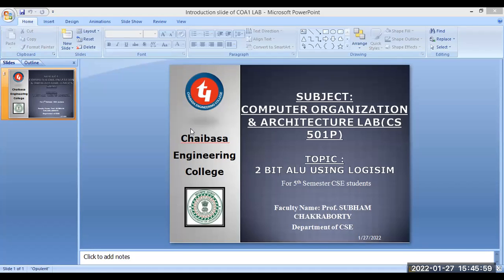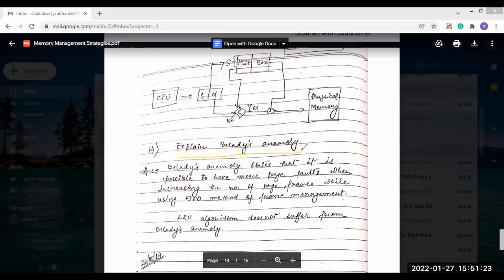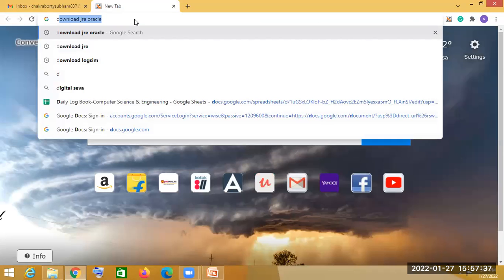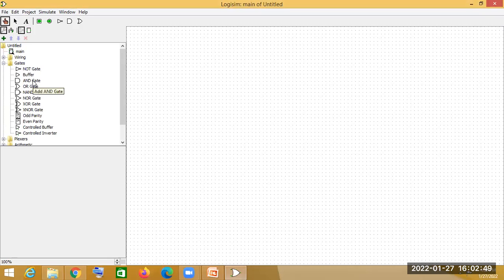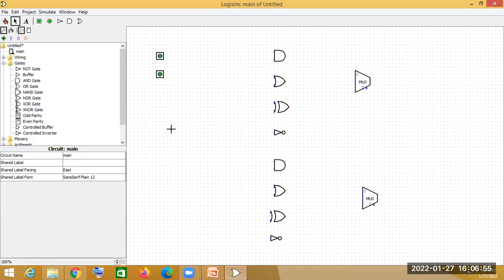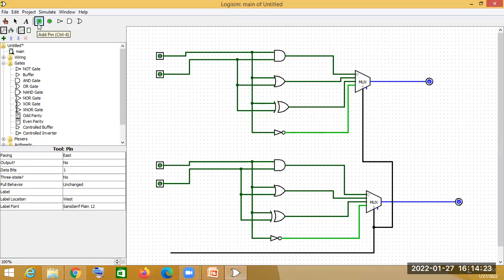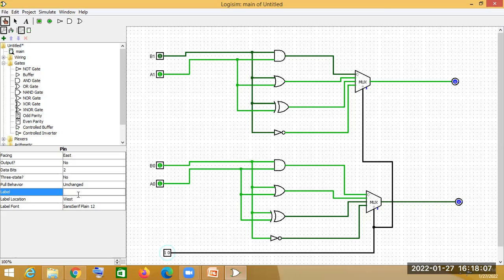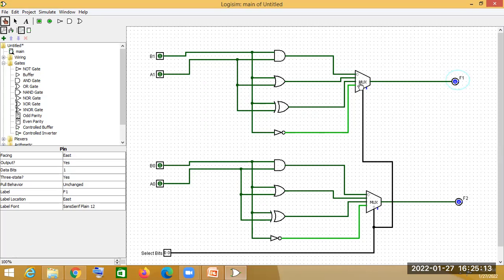Computer Organization & Architecture (CS 501) Class Lect-32 on 27.01.2022